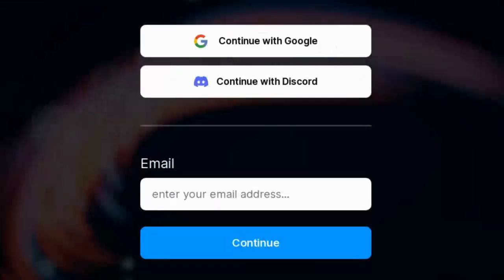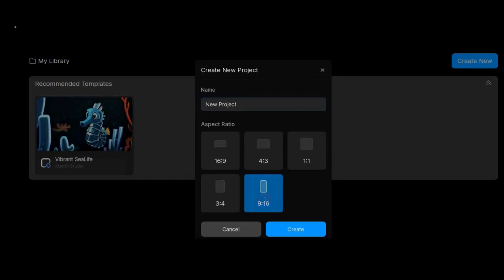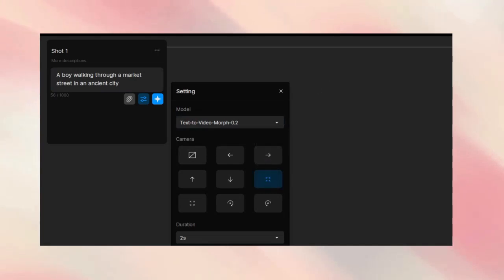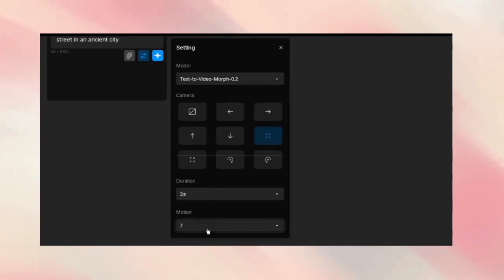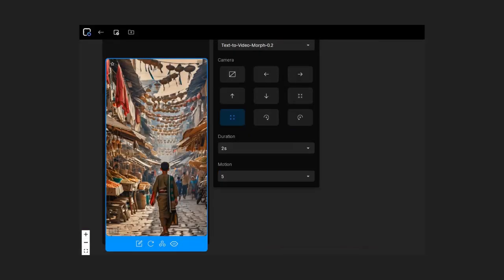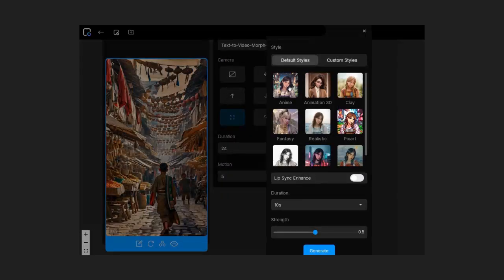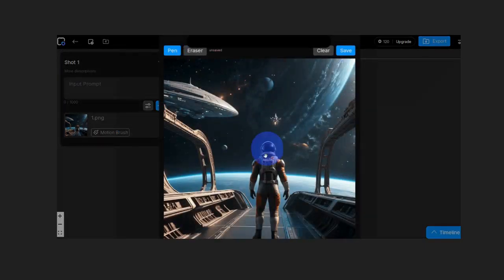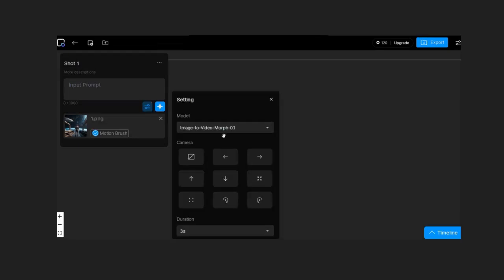Earn passive income with the help of new AI tool/AI shorts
Hey everyone! 🌟 In this video, I found a cool new tool for making videos called Morph Studio, and it's super simple to use with various video styles!
What You’ll Learn:

1. How to get started with Morph Studio
2. Creating text-to-video content
3.Converting still images into dynamic videos
4.Tips for monetizing your videos on platforms like Instagram and TikTok
Watch the full tutorial and start creating amazing videos today! 🎥✨

If you found this video helpful, don't forget to hit the like button, share it with your friends, and subscribe to our channel for more content and exciting updates. your support means the world to me.